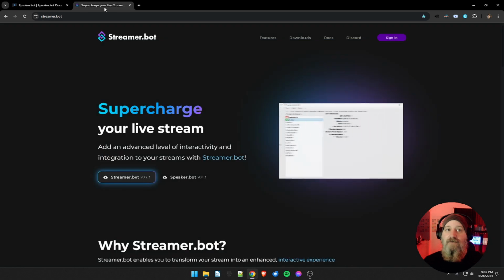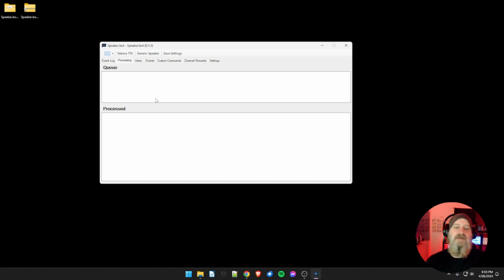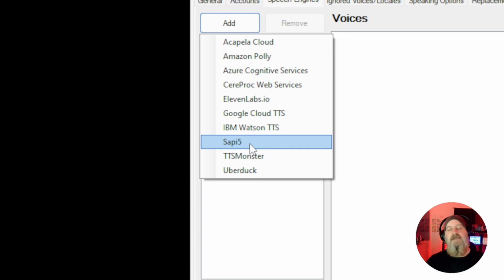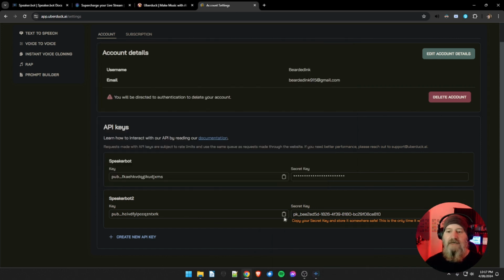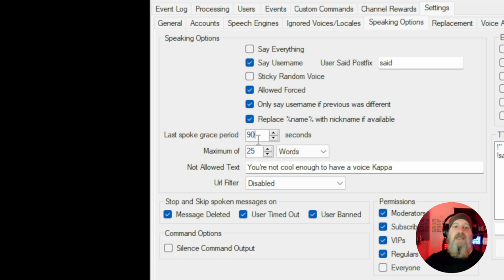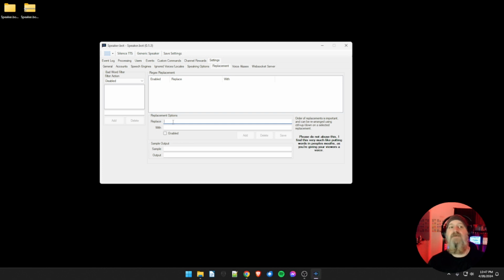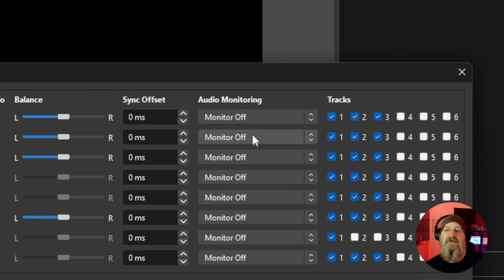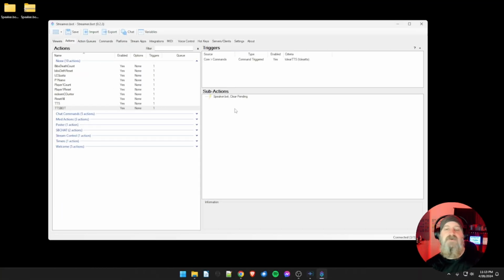How to Install Set Up and Understand Speaker.Bot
Speaker.Bot is the TTS companion bot for Streamer.bot. Use it with or without Streamer.bot and bring the fun of Text-To-Speech to your streams!

In this thorough and complete tutorial you will learn where to download, how to install and set up the bot and much more! Everything you need to know to add TTS to your stream, today!

This tutorial is over an hour long. It is heavily detailed and step-by-step. Use the chapters to jump to the sections you need help with.

Chapters
Intro 00:00
Download & Install: 2:06
Bot UI Overview: 4:47
Sign in to Services: 9:43
Event & Processing: 13:33
Users & Events: 14:35
Custom Commands & Channel Rewards: 19:19
Settings-General: 21:22
Settings-Speech Engines: 24:28
Adding TTS Monster: 29:40
Adding UberDuck: 34:39
Settings-Ignored Voices: 39:17
Settings-Speaking Options: 41:00
Settings-Replacement: 1:00:00
Settings-Voice Aliases: 1:03:12
Adding Bot to OBS: 1:13:44
Control With Streamer.bot: 1:20:38
Outro: 1:24:12

► Mic & Boom
► Desktop PC
► Special Item (This Video Only)